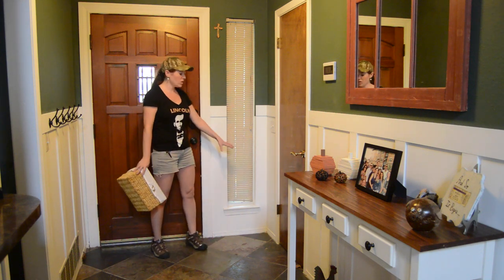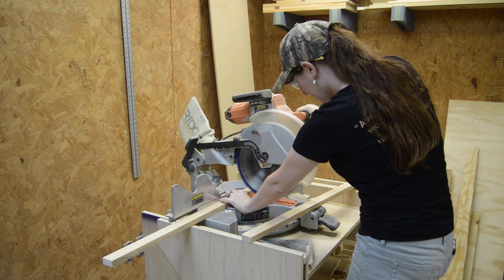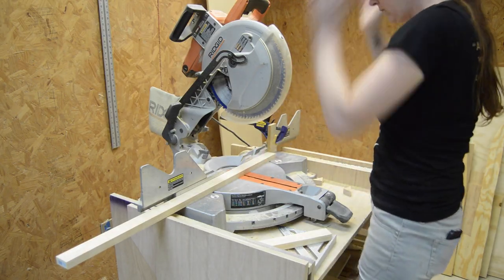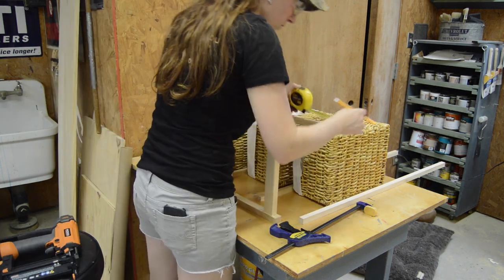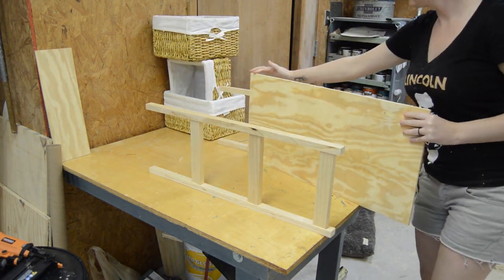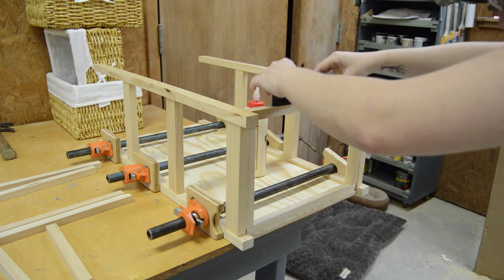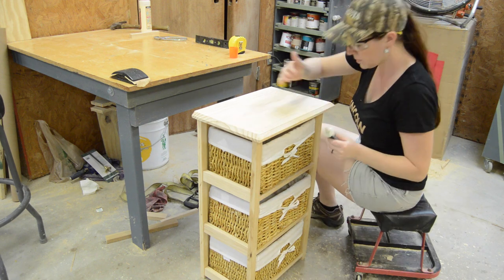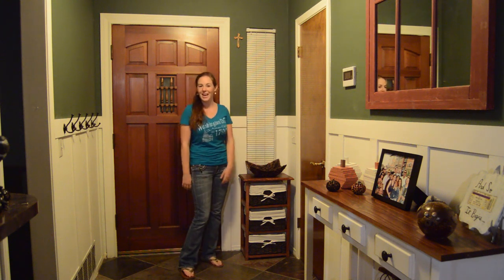DIY End Table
In this video I build an end table to fill up empty space in my entryway corner. You can find a step by step tutorial on my blog which is